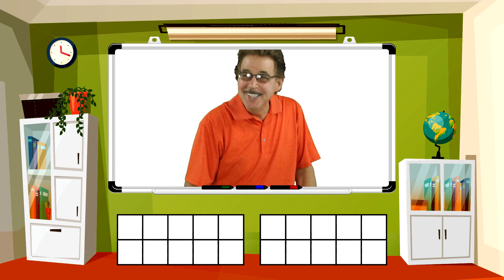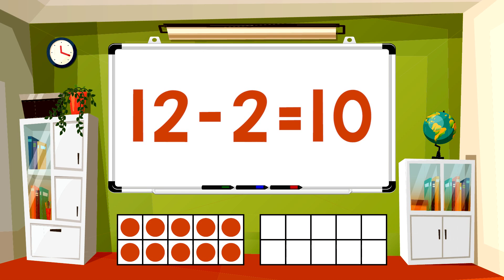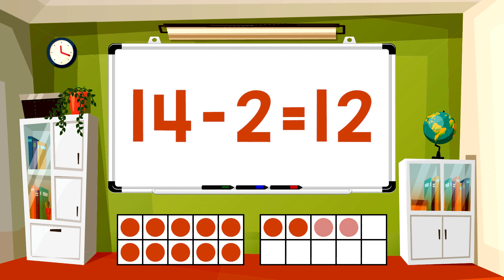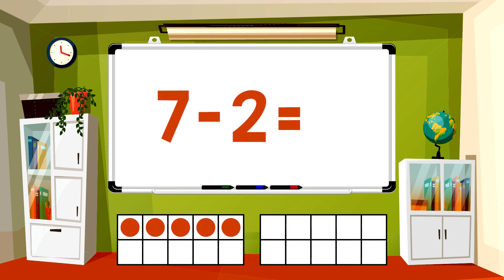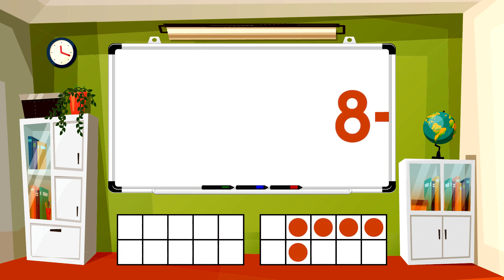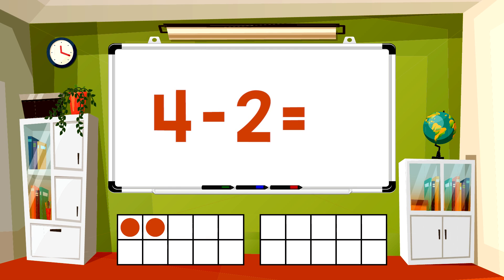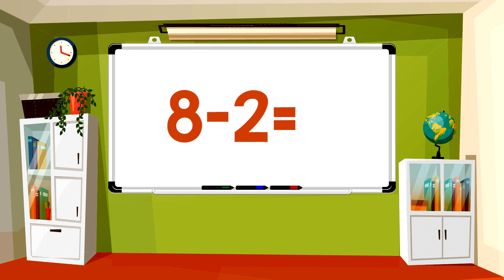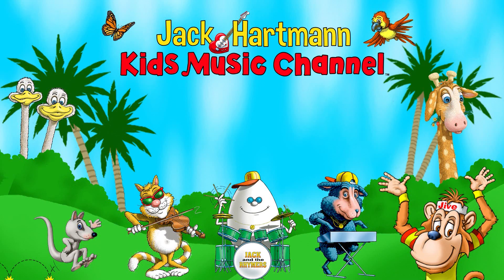Subtraction Facts All Mixed Up 2 | Math Songs for Kids | Jack Hartmann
Subtraction facts for 2 in random order.  Two subtraction facts in random order for more of a challenge than consecutive order facts.  The first time through we give the 2 subtraction fact with the answer showing a visual of the problem on ten frame/s. The second time through we delay the answer for you to answer before the answer appears with visuals on ten frame/s.  The last time answer all on your own for higher order learning in this subtraction song for kids.

10 - 2 = 8
12 - 2 = 10
  9 - 2 = 7
  4 - 2 = 2
11 - 2 = 9
  3 - 2 = 1
13 - 2 = 11
  2 - 2 = 0
  5 - 2 = 3
  7 - 2 = 5
14 - 2 = 12
  6 - 2 = 4
  8 - 2 = 6

14 - 2 = 12
11 - 2 = 9
 7 - 2 = 5
 9 - 2 = 7
 5 - 2 = 3
10 - 2 = 8
 8 - 2 = 6
 3 - 2 = 1
 6 - 2 = 4
12 - 2 = 10
  2 - 2 = 0
 4 - 2 = 2
13 - 2 = 11

4 - 2 = 2
7 - 2 = 5
10 - 2 = 8
 3 - 2 = 1
 6 - 2 = 4
14 - 2 = 12
8 - 2 = 6
9 - 2 = 7
11 - 2 = 9
 13 - 2 = 11
  2 - 2 = 0
 5 - 2 = 3
12 - 2 = 10

Google+: goo.gl/GW7SPs